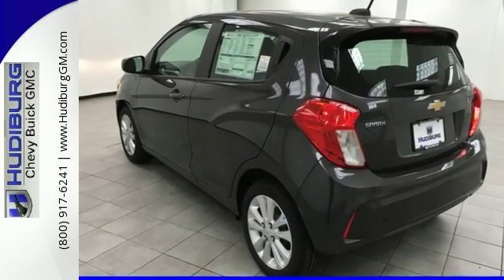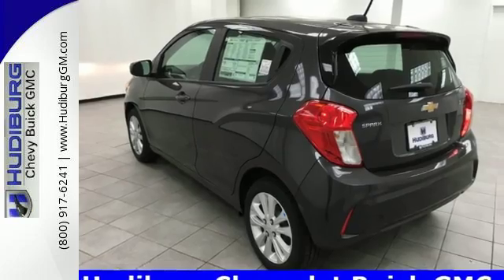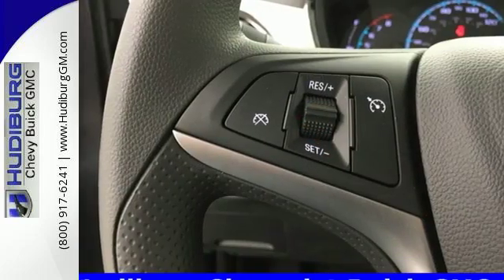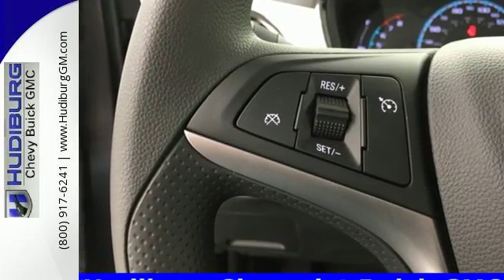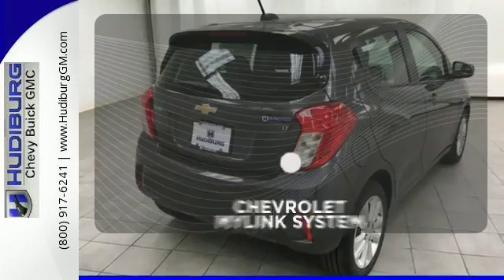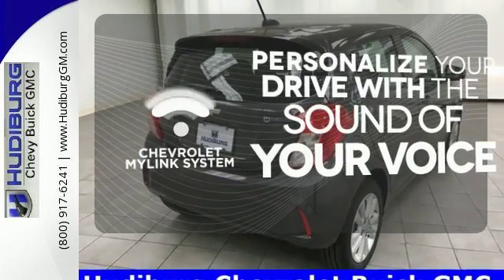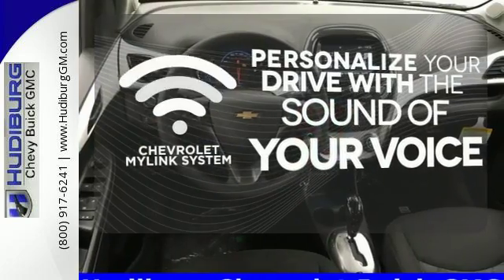New 2016 Chevrolet Spark Midwest City Oklahoma City, OK #1813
Phone:

Year: 2016
Make: Chevrolet
Model: Spark
Trim: 1LT
Engine: 1.4L DOHC
Transmission: CVT
Color: Silver
Interior: Jet Black/White
Stock #: 1813
VIN: KL8CD6SA9GC595989
Price includes: $1,000 - Chevrolet National Purchase Bonus Cash **We'll Give You More!*Non Commission Sales Team*Instant Cash Offers (Dedicated Department to Buy Your Vehicle Without Buying Ours)*VIP Program and Rewards*Family Owned and Operated Since 1957*Give Us a Try and Join the Family. brbrbrbr**We'll Give You More!*Call Now Or Come See Us!* I-40 and Hudiburg Drive (Exit 156-B) in Midwest City, Ok.

Address:
6000 Tinker Diagonal